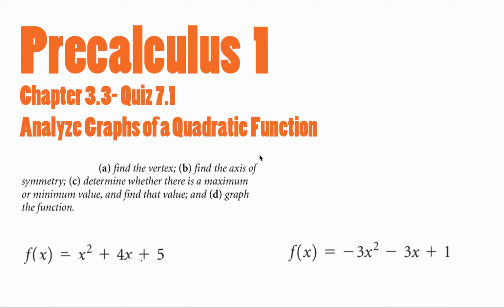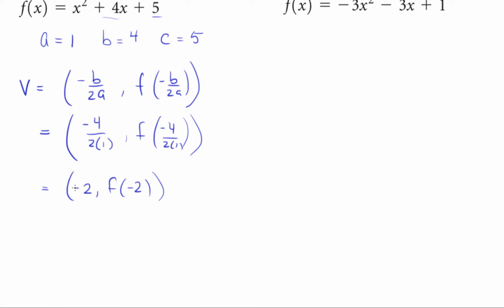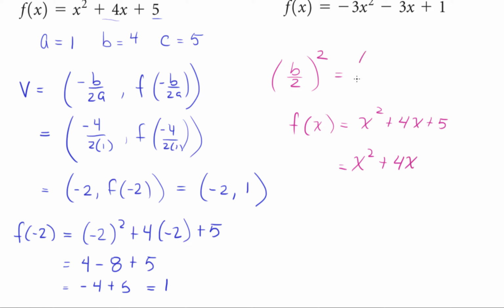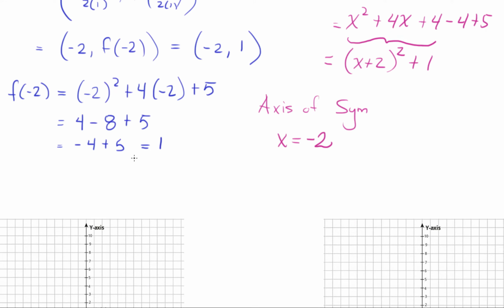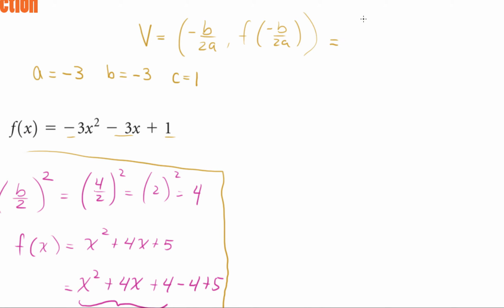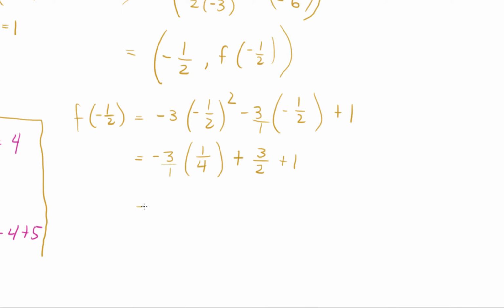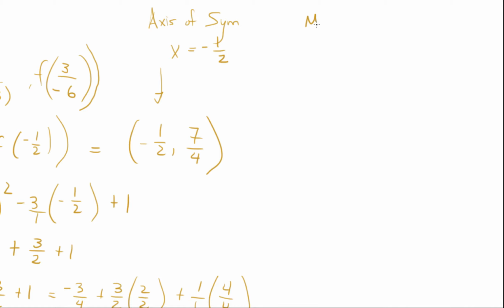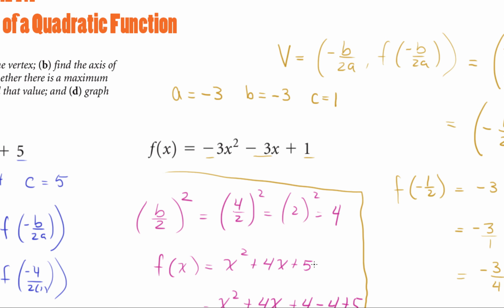Quiz 7.1 | Chapter 3.3 | Analyze Graphs of a Quadratic Function | Precalculus 1